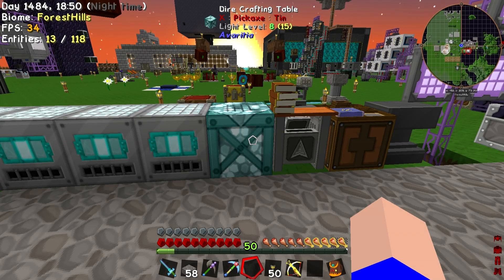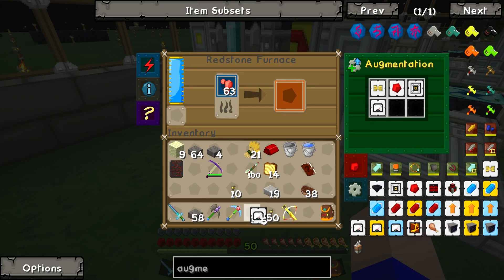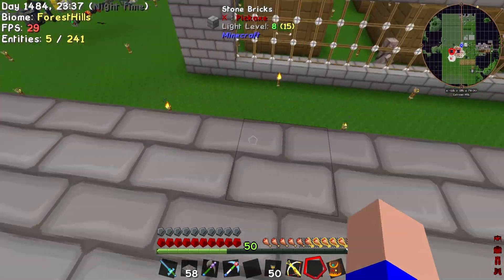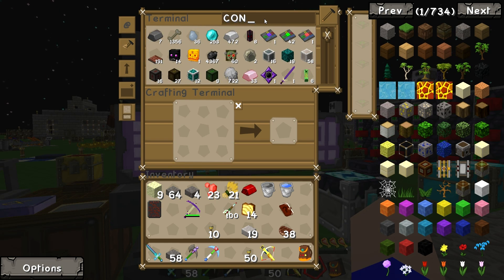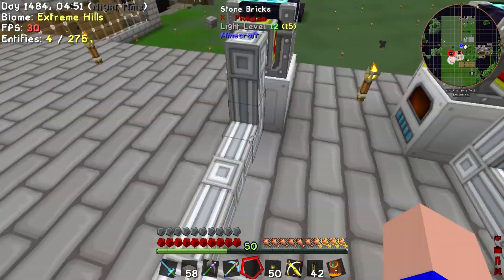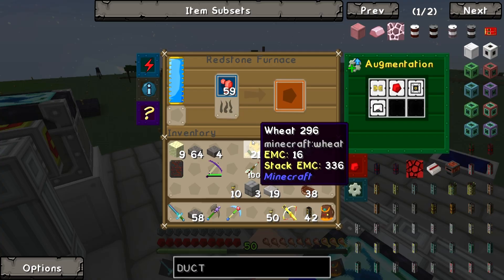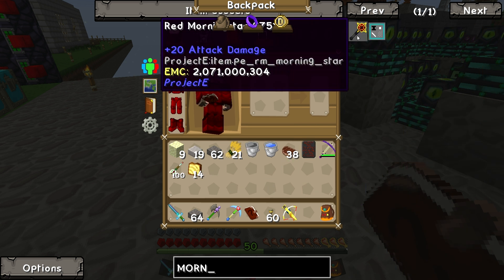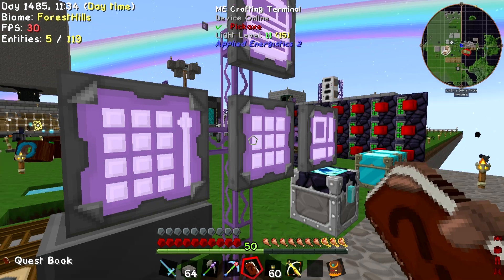Minecraft - Project Ozone 2 - Part 210 - Just a touch of muppetry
Revisiting a mod pack. Questing fun all the way.

Get the mod pack from the twitch launcher.